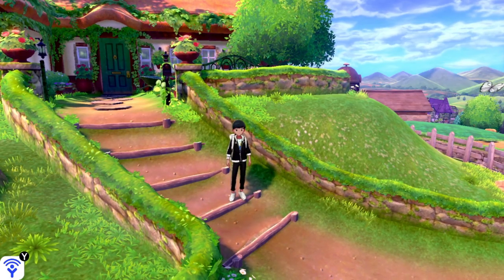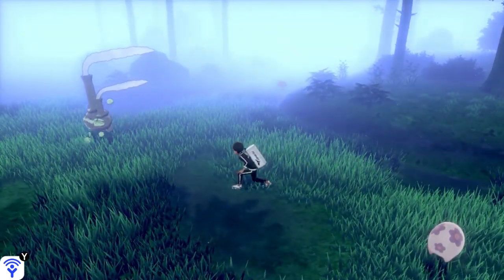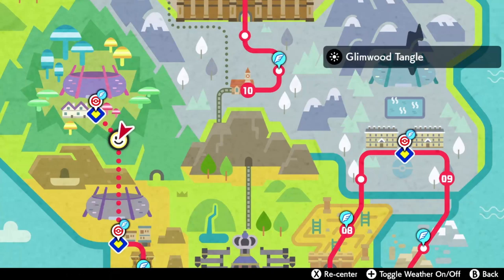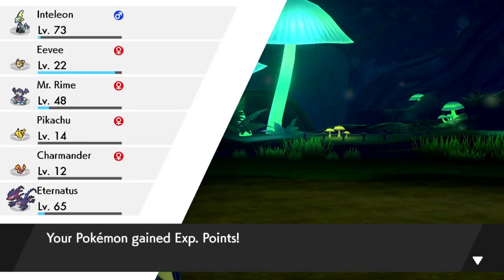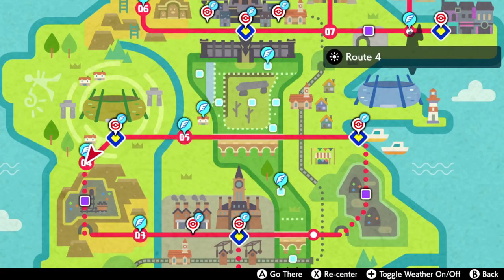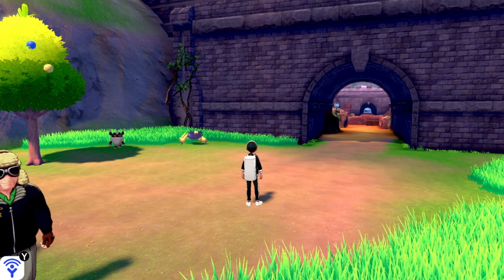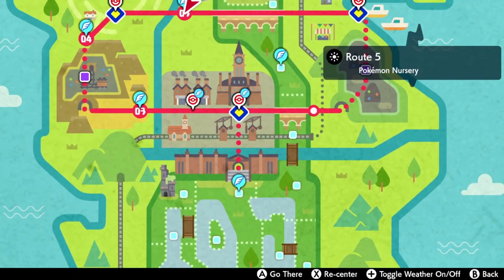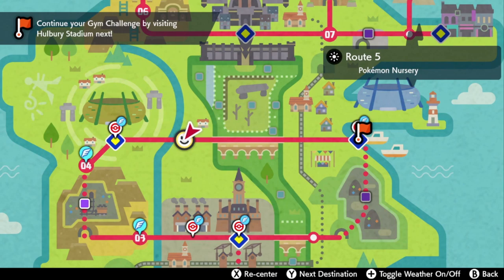HOW TO GET ALL KANTO GALARIAN FORMS in Pokemon Sword & Shield | Galarian Form Guide!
In this video I show you how to get all the kanto galarian forms that exist in pokemon sword & shield. I show you how to get Galarian ponyta, how to get galarian weezing, how to get galarian mr. mime, how to get galarian farfetch as well! I hope you guys enjoy this easy and simple guide on how to get all the kanto galarian forms in pokemon sword and shield! Enjoy!

Editing By: YTZndo